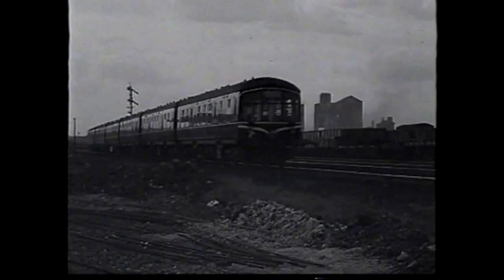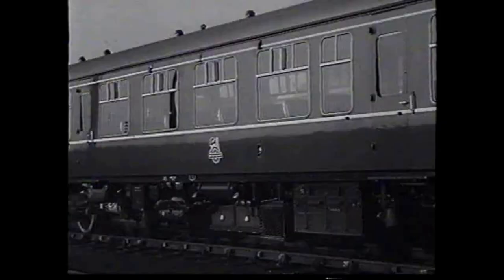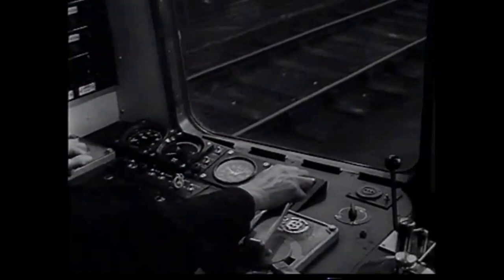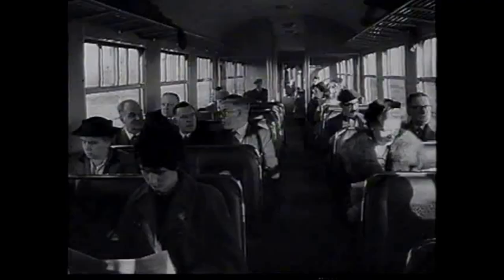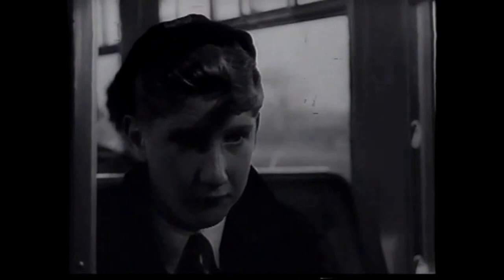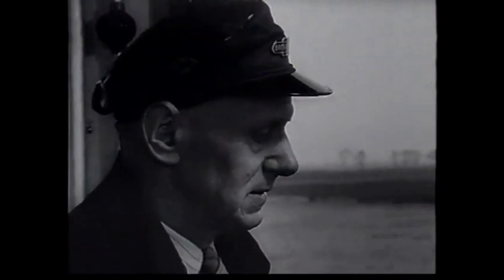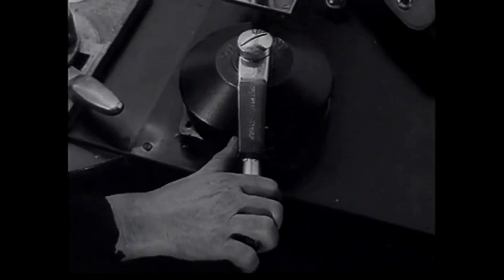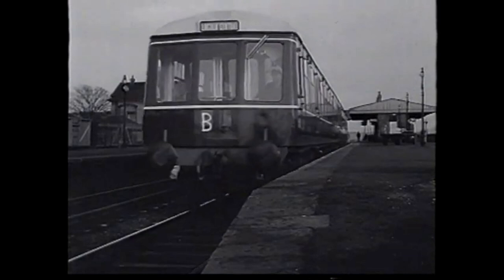Vintage railway film - The diesel train driver, part 1 - An introduction to the diesel train - 1959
This vintage railway film, part one of a four part series produced by British Transport Films in 1959, was made to teach train drivers about the then new diesel multiple unit railcars being introduced to replace steam passenger services.